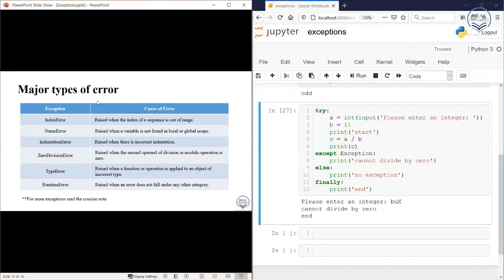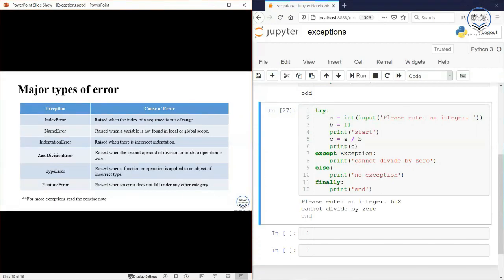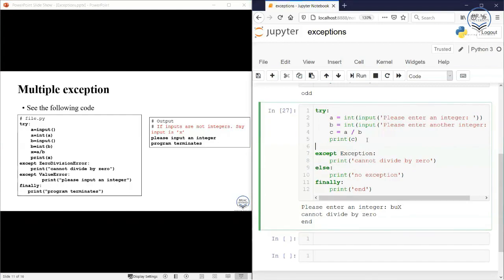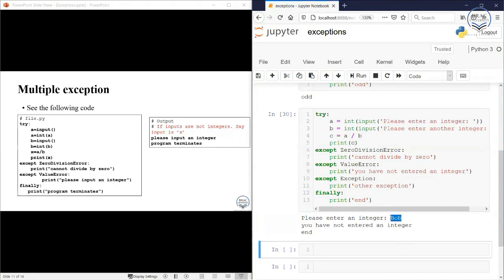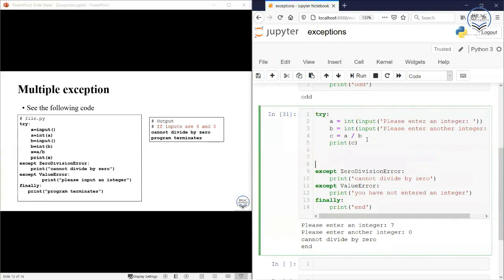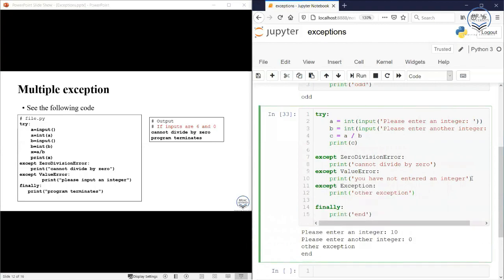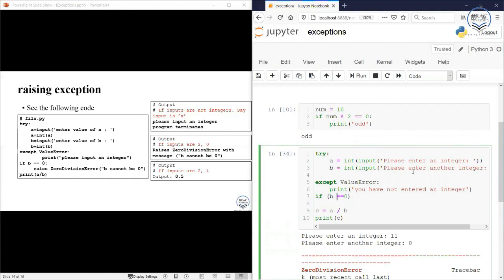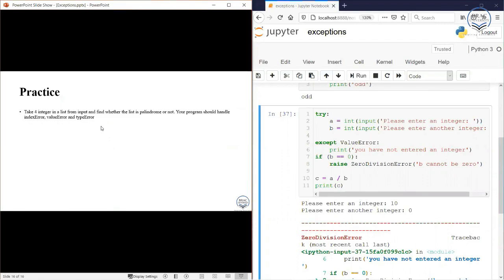Exception Part 2